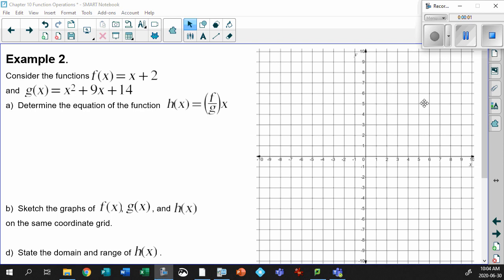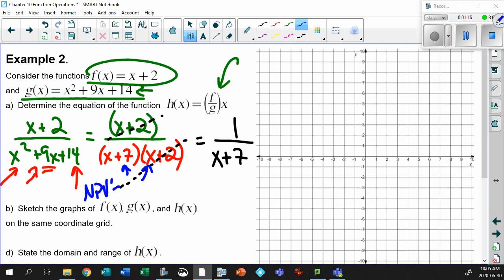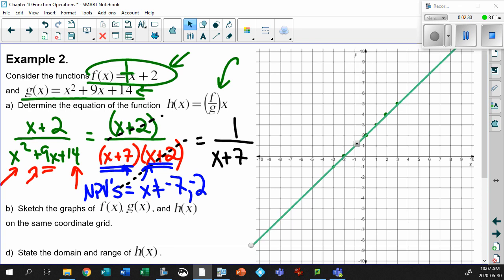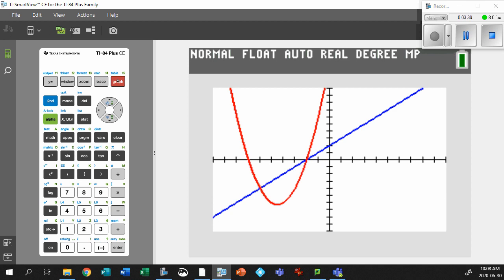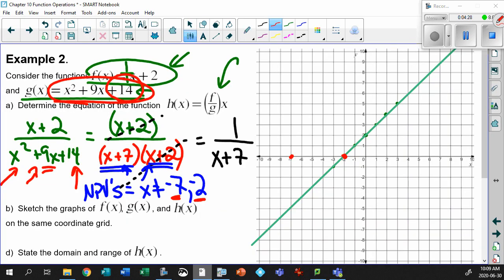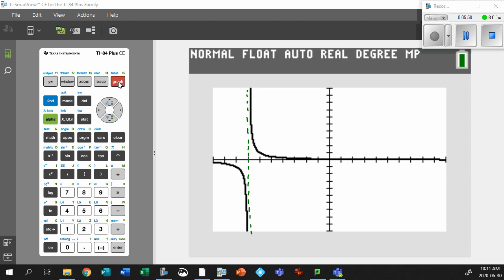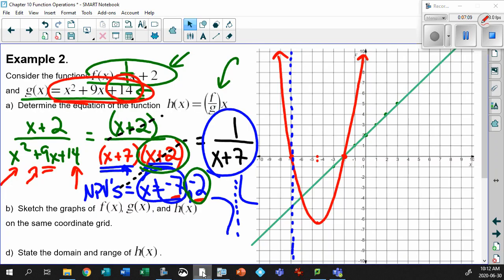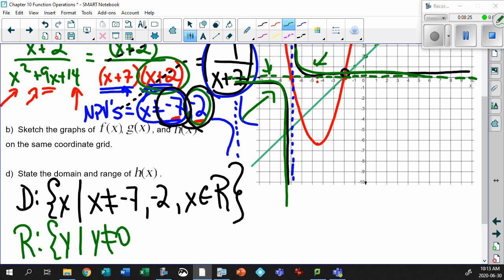10 2 3 Division of Functions NPV's and Their Graphs